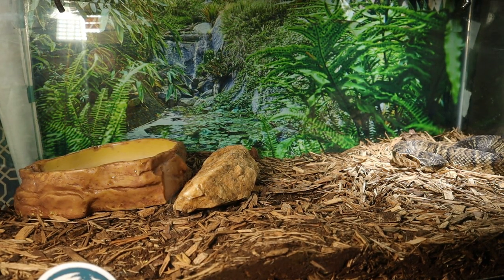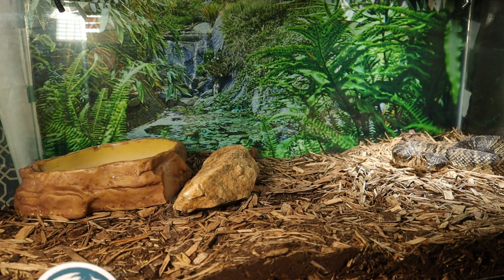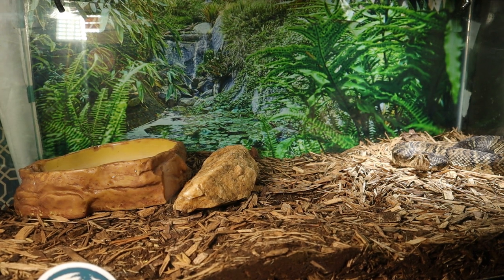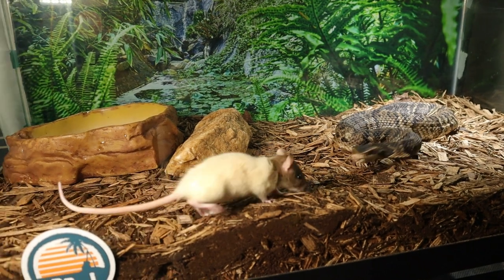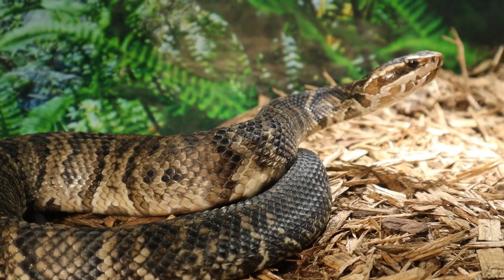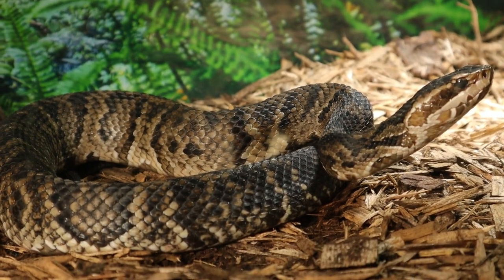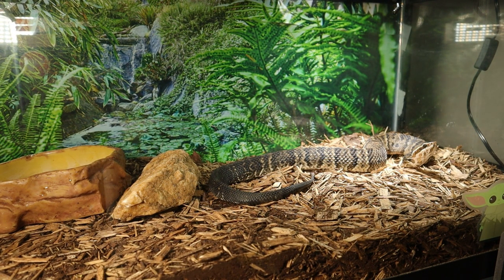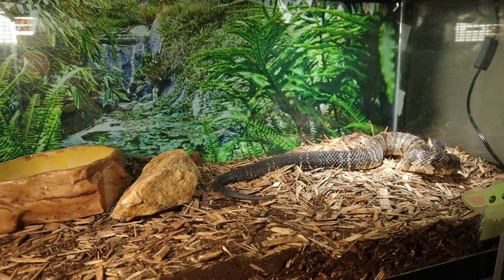Jaw-Dropping Showdown: Mouse vs. Water Moccasin, Who Will Win?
In this video I am feeding my agkistrodon piscivorus the water moccasin. This is a species of pit viper endemic to the southeastern United States and are a great species to keep as pets if you're looking to get into the venomous trade.

Amazon Links
Chlrohexadine Solution

Cypress Mulch

Smart Plug